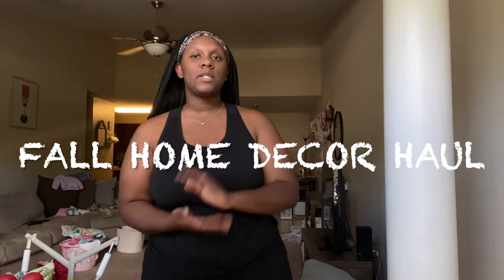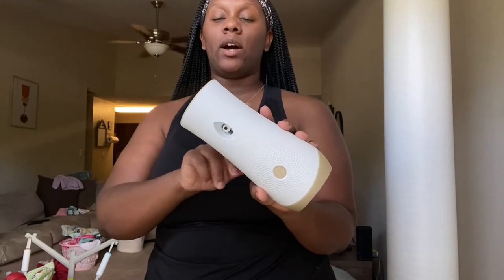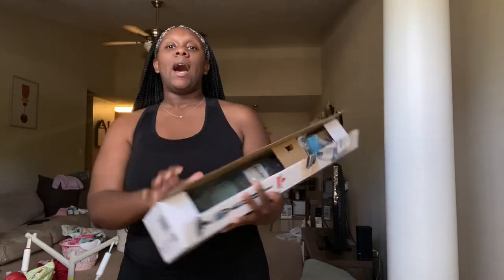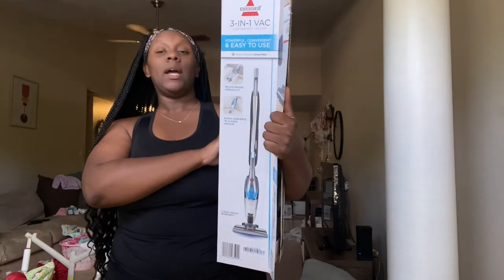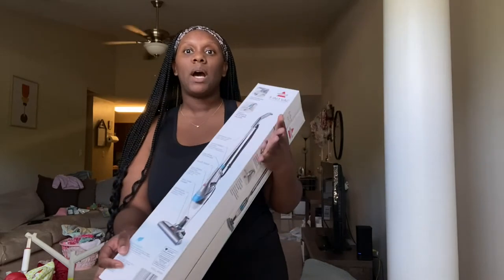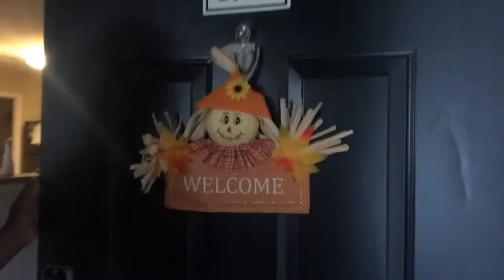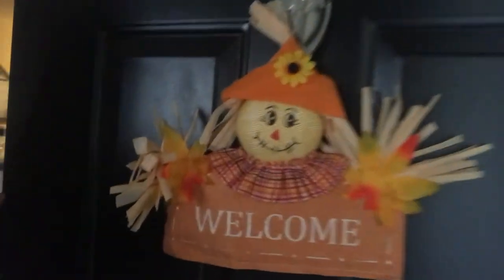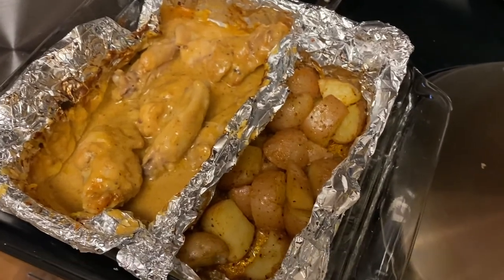*NEW* Fall Clean and Decorate with me + Fall Decor 2021 / trying a new recipe! VLOGTOBER | nesha.vb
In today’s video I am sharing my first *NEW* Fall Clean & Decorate With Me 2021 + I also have a fall decor haul AND it’s VLOGTOBER - Of course I am in an apartment so this will be on a much smaller scale. This speed cleaning video is packed full of Fall inspiration, lots of cleaning motivation, fall decorating ideas, cheap fall decor on a budget, and a yummy new one pot recipe!

Hey y’all I’m Nesha! I’m so glad you’re here :)
This channel is all about my life & me being REAL! I am a first time mom to the most perfect baby girl, I am a full time college student at the University of Alabama + I work full time! I also love to cook, clean + I love hanging out with my family and hosting whatever I can attach a theme to.

☆ I am currently vlogging with my IPHONE 11 & using iMovie to edit

NESHA.VB LIFESTYLE, FIRST TIME MOM TO MY RAINBOW BABY, THE UNIVERSITY OF ALABAMA SENIOR, COOK WITH ME, CLEAN WITH ME, HOME MOTIVATION, MOTHERHOOD, WORKING  MOM, FAMILY VLOGS, DAY IN MY LIFE, LIFE WITH MY NEWBORN, GET IT ALL DONE, HOMEMAKING YOUTUBER + CONTENT

NEW* FALL 2021 CLEAN AND DECORATE WITH ME FALL DECOR IDEAS TIFFANI BEASTON HOMEMAKING CLEANING. HERE IS MY FALL 2021 CLEAN AND DECORATE WITH ME. I HOPE IT GIVES YOU ALL THE COZY FALL VIBES AS YOU WATCH ME CLEAN AND DECORATE FOR FALL 2021 AND THAT IT GIVES YOU SOME FALL DECOR IDEAS AS WELL AS EXTREME CLEANING MOTIVATION!